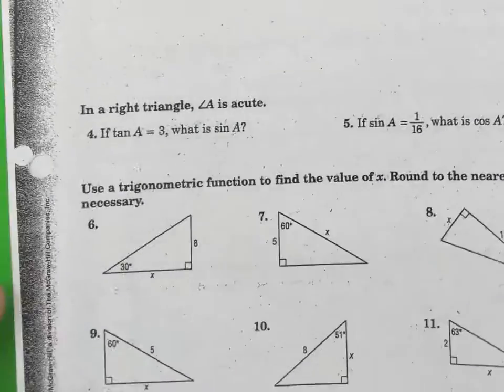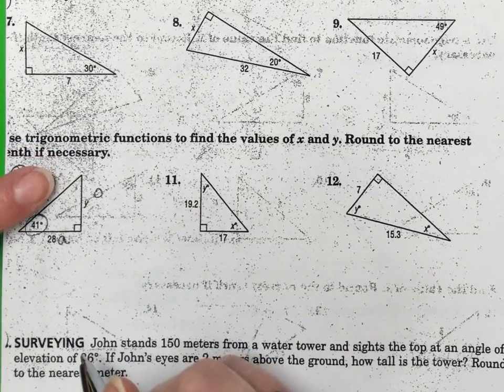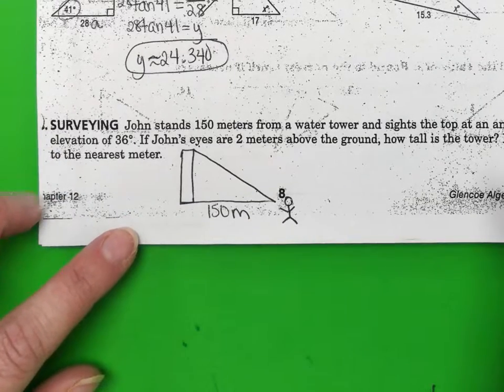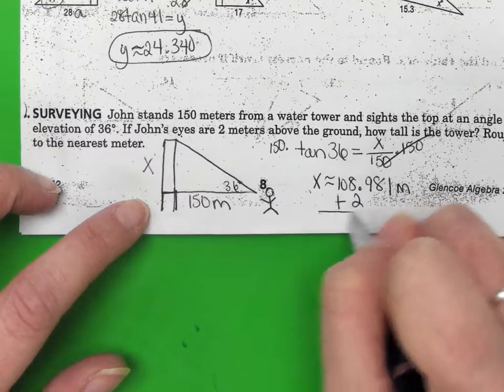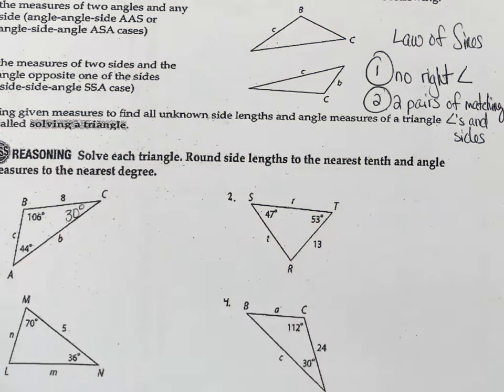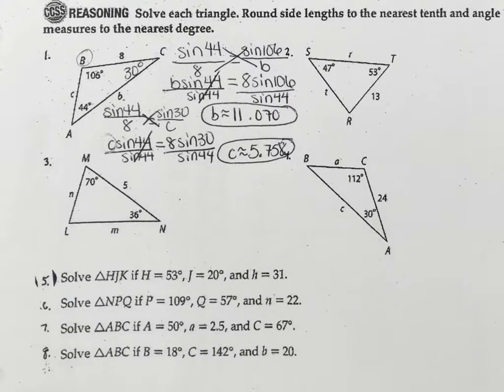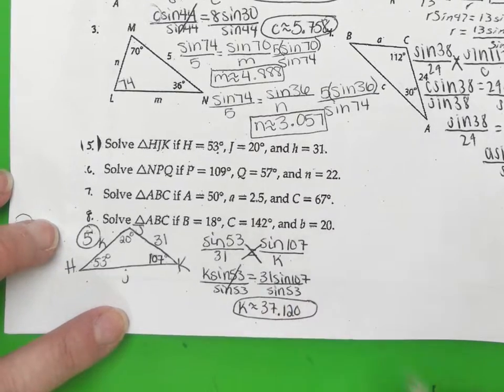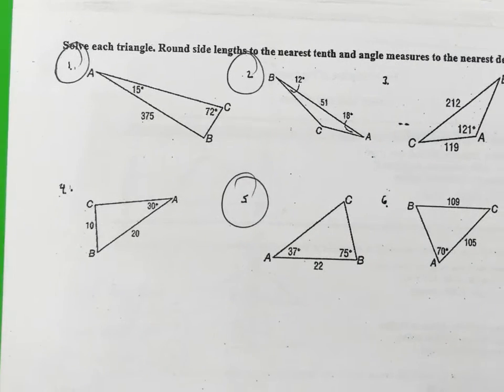3/15 Pre-AP Algebra II with Trig Lesson